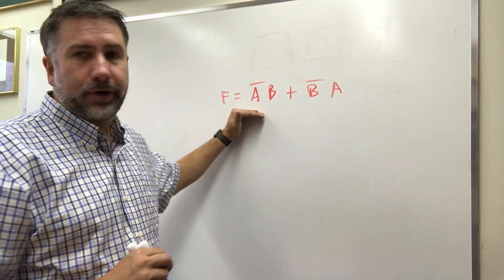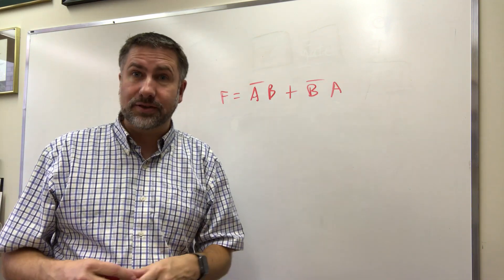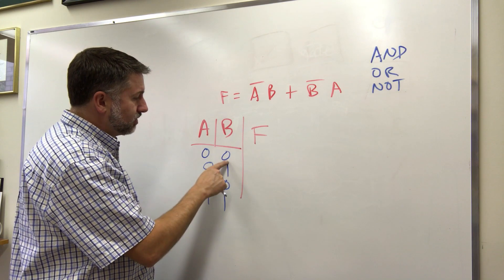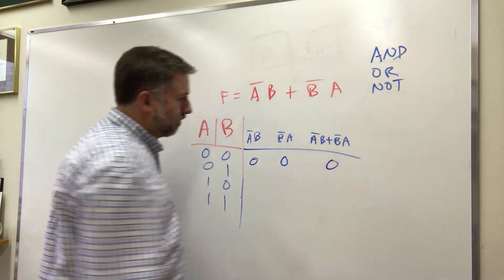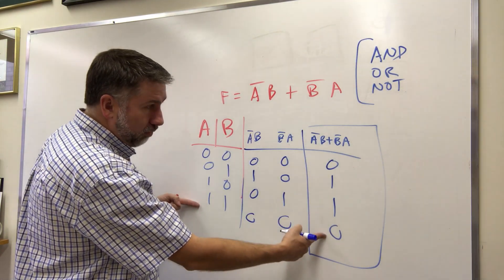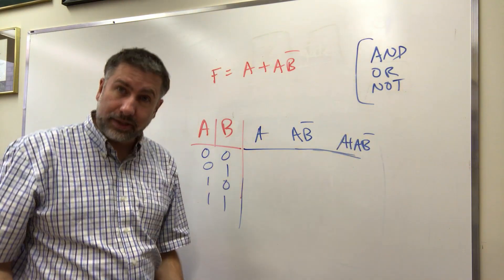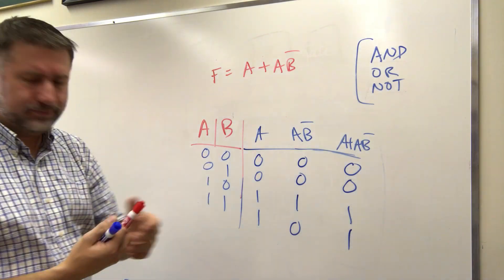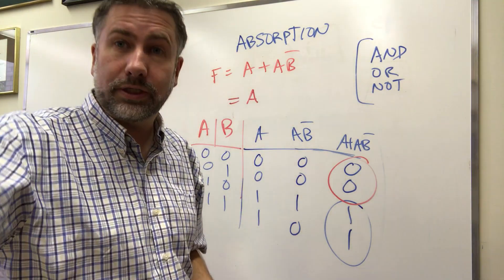functions 2 simplification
How (and why) to simplify logic functions